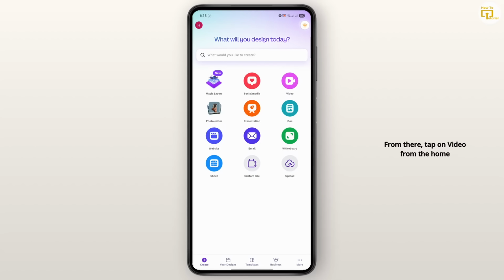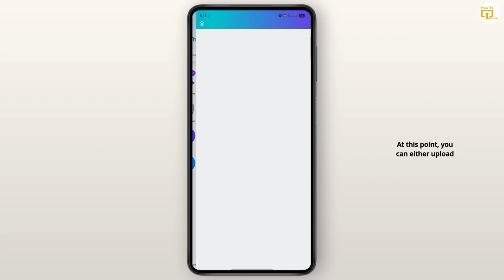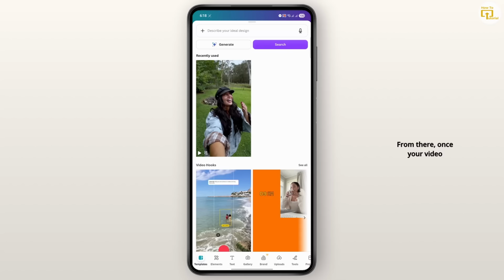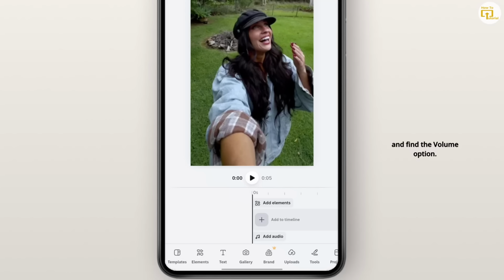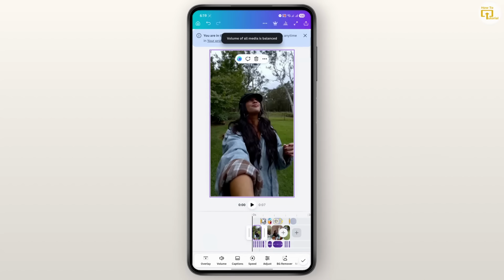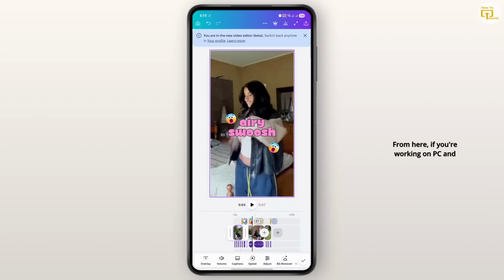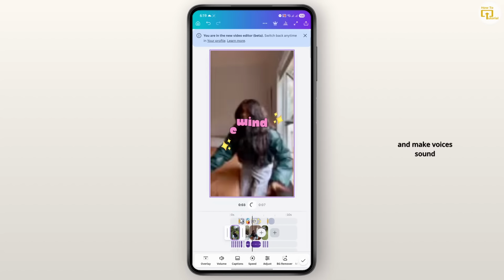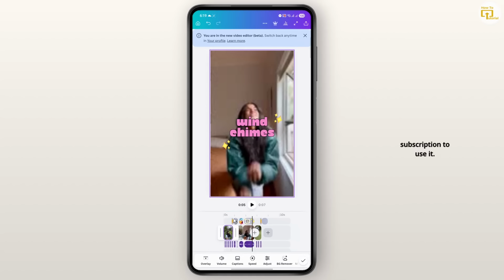How To Remove Background Noise In Canva 🔊 Clean Up Audio in Canva Mobile 📱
How To Remove Background Noise In Canva (Quick & Easy!) 🔊 Clean Up Audio in Canva Video Editor on Mobile (Android Tutorial) to Fix Background Noise.

Learn how to remove background noise in Canva quickly and easily! In this step-by-step Canva video editing tutorial, we show you how to clean up your video audio directly inside the Canva app on Android, as well as how to use premium voice enhancement on PC.

Whether you're making Reels, TikToks, or YouTube shorts, crisp audio is key. Follow along to find out how to use Canva's balance audio and voice enhancer features to make your content sound professional!

*⏱️ VIDEO TIMESTAMPS*
00:00 - Introduction & Getting Started
00:11 - Creating a Video Project in Canva Mobile
00:23 - Adding Video Footage to Your Timeline
00:34 - Navigating to the Volume & Audio Settings
00:46 - How to Balance Audio & Reduce Noise on Android
01:00 - Bonus: Enhance Voice Feature (Canva Pro / PC Guide)